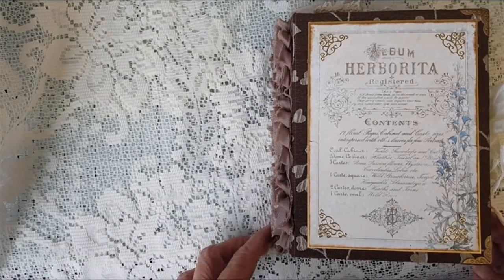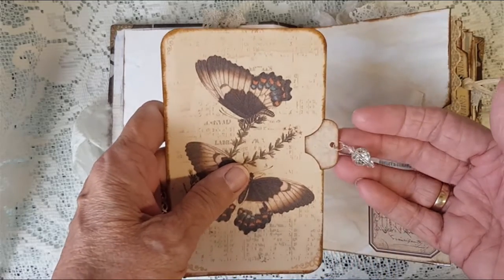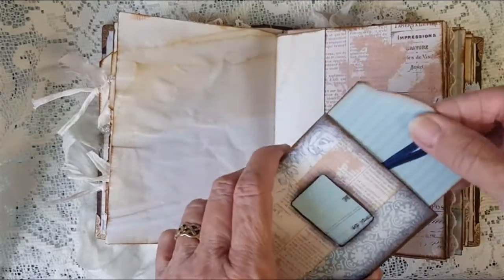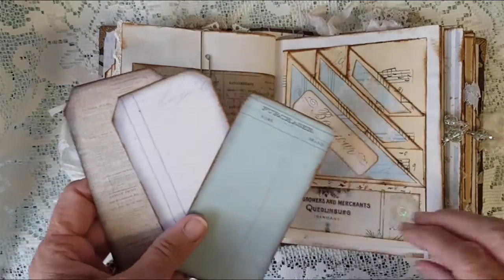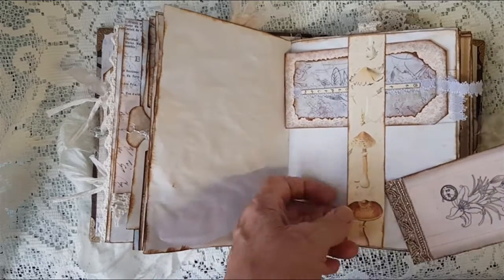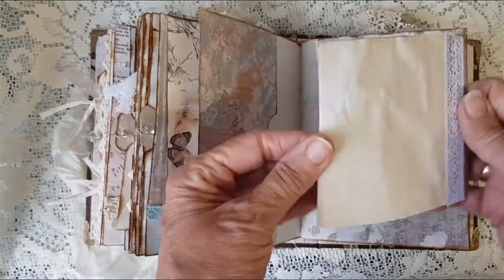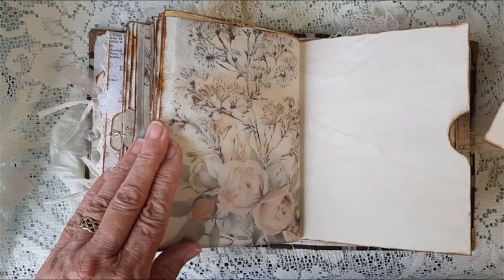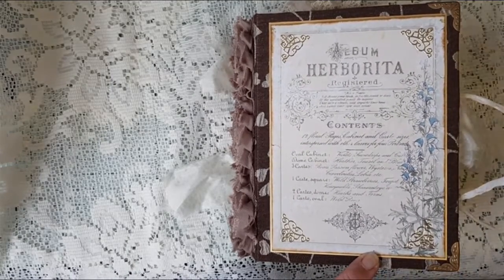Eclectic Mix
Welcome to “Eclectic Mix” a beautiful and unique Handmade Journal, full of beautiful images.
Inside pages are made from various papers; all images are printed at high resolution. As with all Journals this needs to be seen in more detail to appreciate the individual handmade items.
Details:
Hardback cover made with 2mm Grey board and covered with Brown fabric with leaf detail
Approximate sizes – 7 inches in height x 5.75 inches in width – Spine width – 2.5 inches
3 Hand-stitched Signatures using waxed linen thread.
Approx 104 pages
Silk Ribbon Closure
Some pages have page tabs with beaded dangles. Has journal and printed pages for writing notes and to keep photos and memories safe. Includes – handmade tags, envelopes, journal cards, mini-notebooks, various ephemera items, tuck spots, paperclips, handmade embellishments, and pockets just to mention a few. Various materials used – paper, card, lace, ribbon, beads embellishments and lots more.